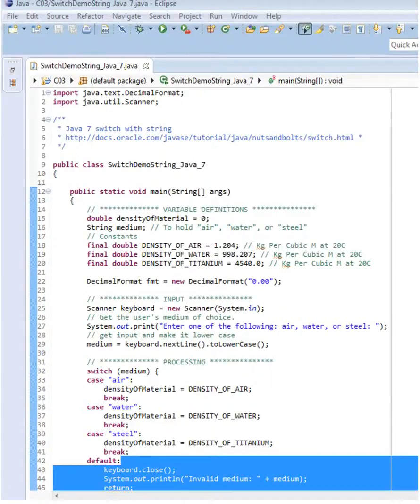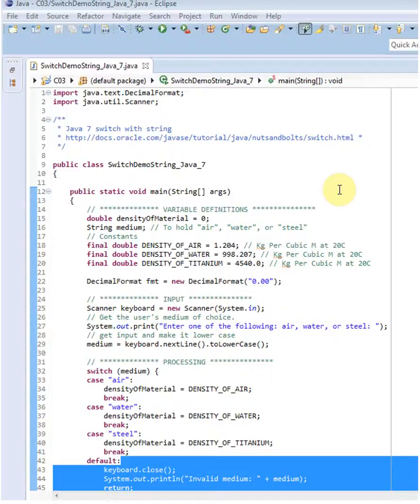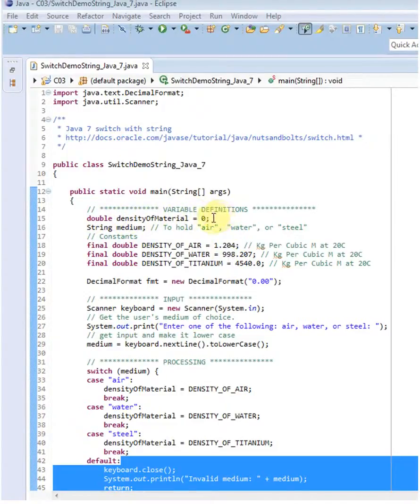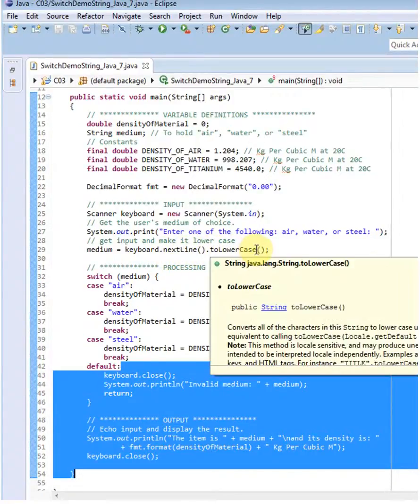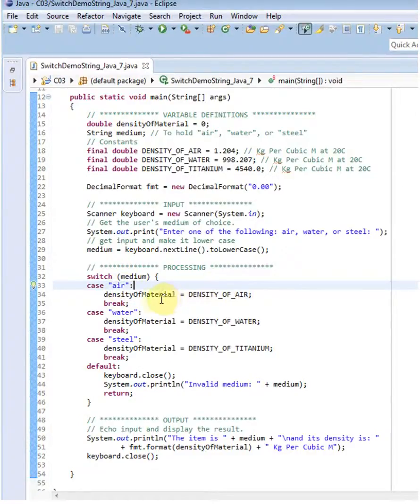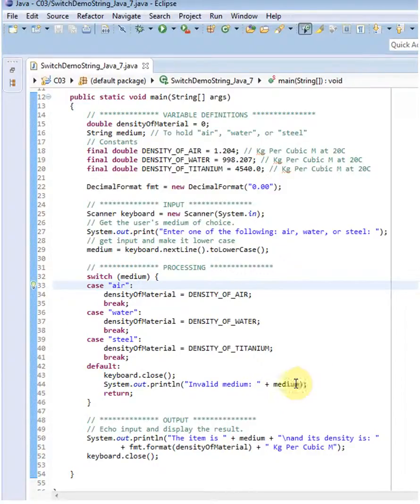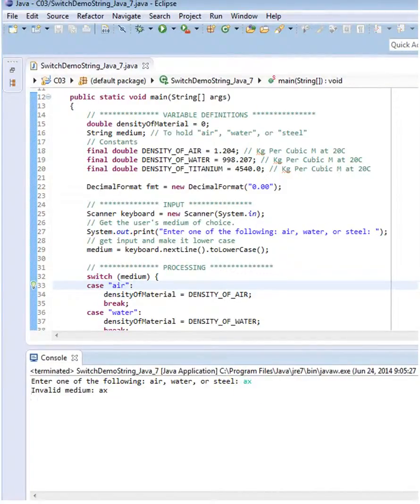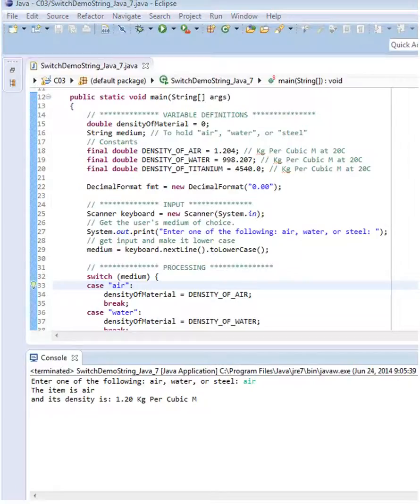Java 7 Switch Statement with Strings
Using the Java 7 Switch Statement with Strings